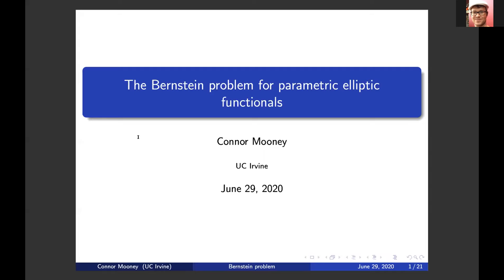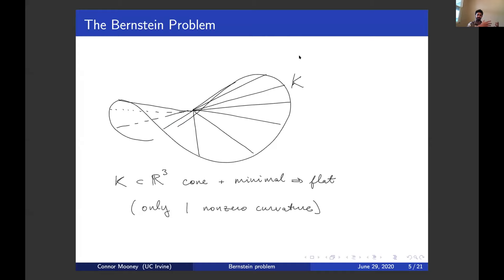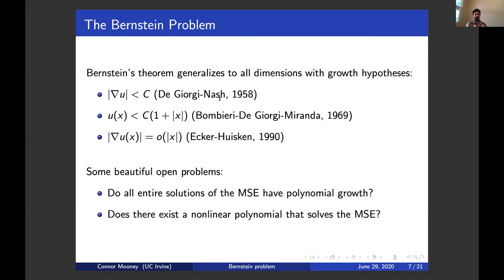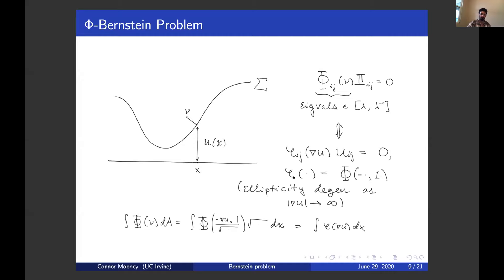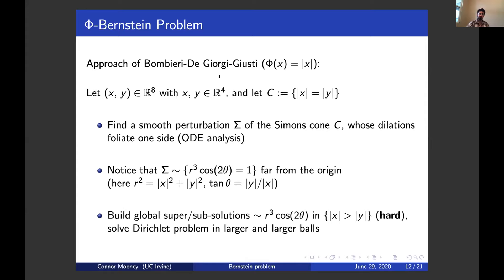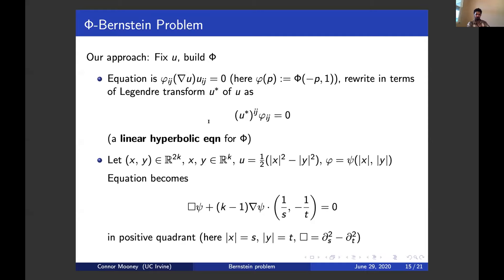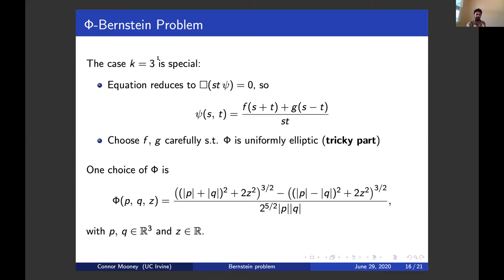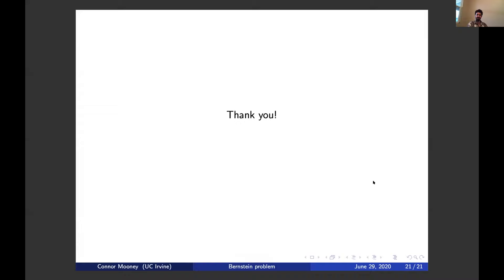Connor Mooney - The Bernstein problem for parametric elliptic functionals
Talk by Connor Mooney (Assistant Professor @ University of California, Irvine, United States) given on Monday, 29 June 2020 in the "Asia-Pacific Analysis and PDE Seminar".
Chair: Enrico Valdinoci (Professor @ University of Western Australia, Perth)